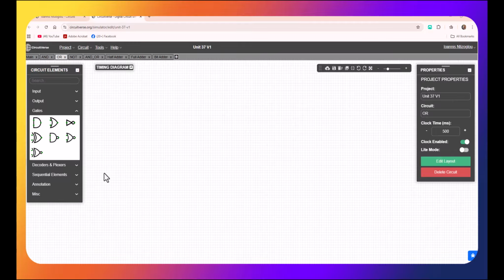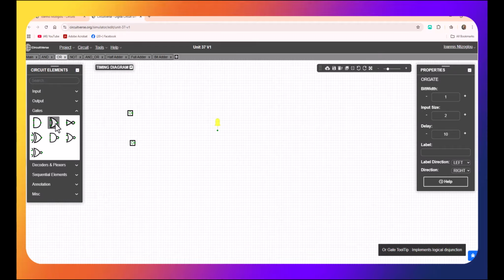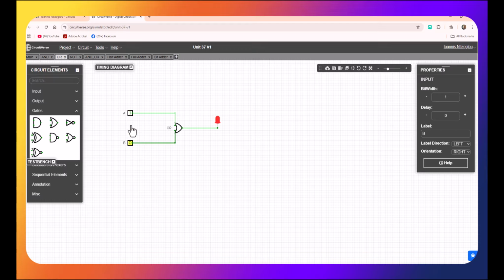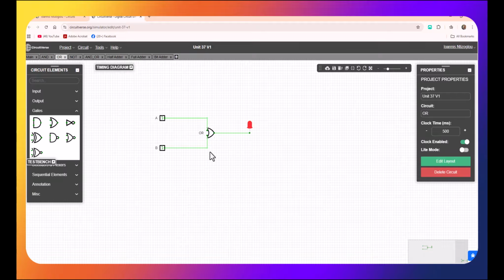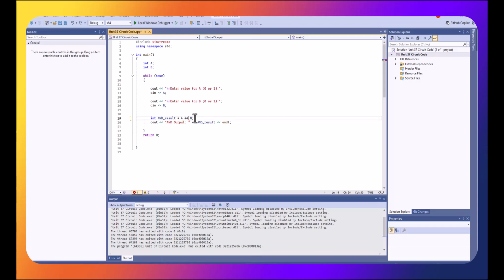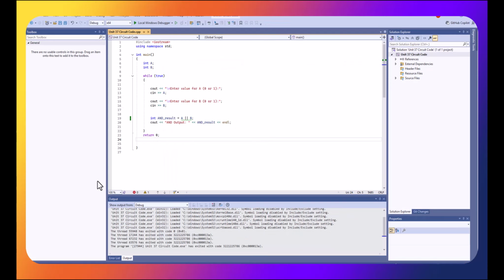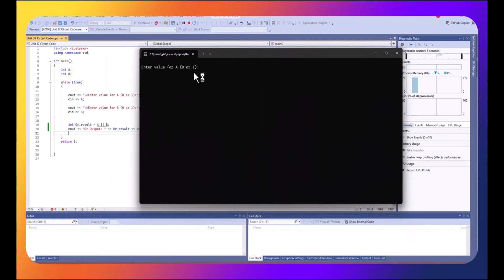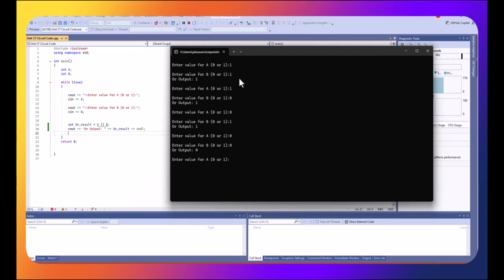Building an OR Logic Gate in C using Visual Studio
Learn how to build an OR logic gate as a working C program in Visual Studio and understand how digital logic behaves in software.

In this lesson you will:
Create a console application that accepts two binary inputs A and B
Apply OR logic using programming operators
Display the output in real time
Test all input combinations and complete a truth table

This activity links directly to the circuit work completed in CircuitVerse and helps translate logic gates into real code for assessment evidence.

Test values used:
A=0 B=0
A=0 B=1
A=1 B=0
A=1 B=1